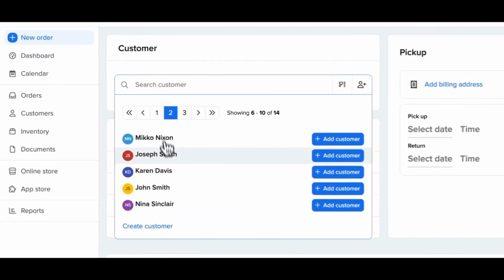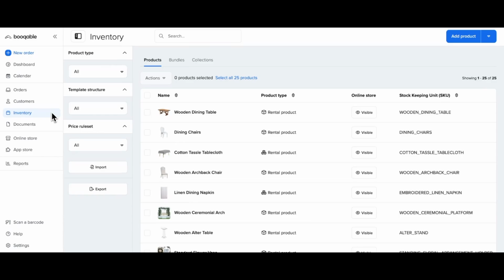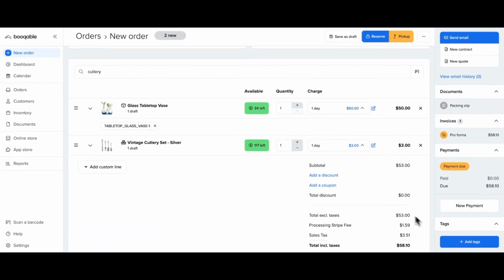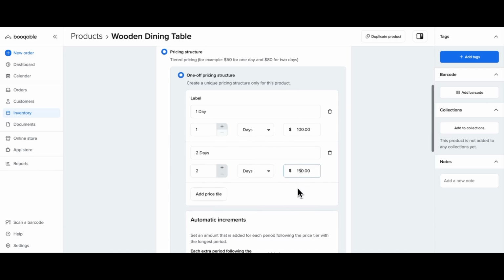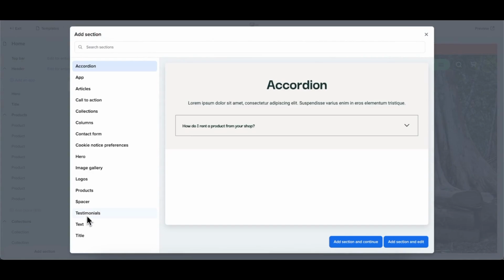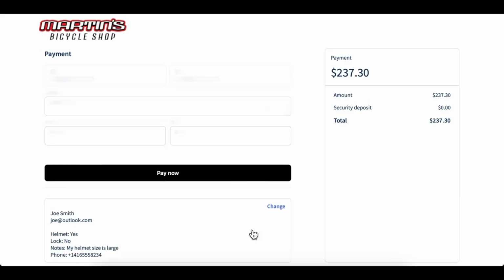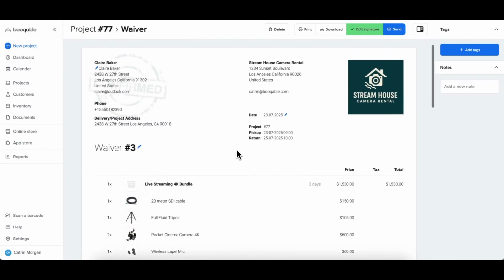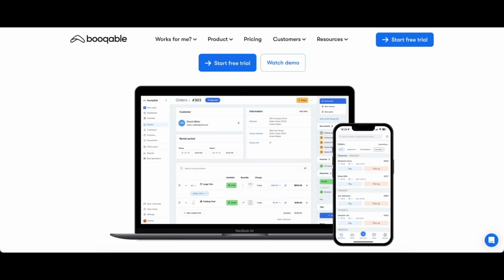Booqable: Rental Software Demo & Overview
This video showcases Booqable – the leading all-in-one rental software designed for small to mid-sized businesses. Discover how Booqable simplifies your rental process by automating inventory management, tracking equipment availability, and creating an online storefront where customers can easily browse and book rental equipment.

This video will cover:
00:00 Introduction
00:09 Managing orders
01:34 Managing products
04:05 Setting up pricing
05:40 Online bookings
07:31 Managing payments
08:20 Documents and emails